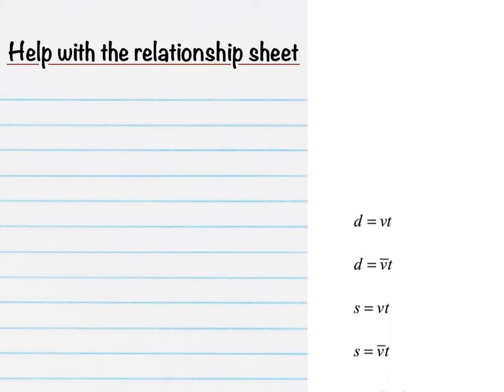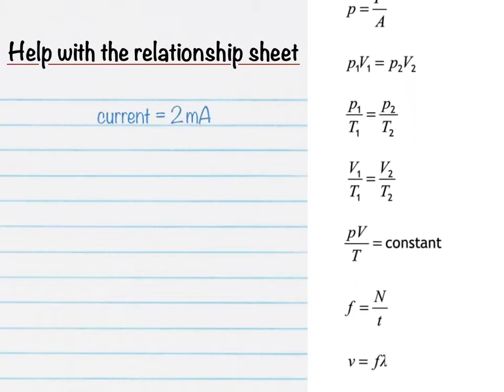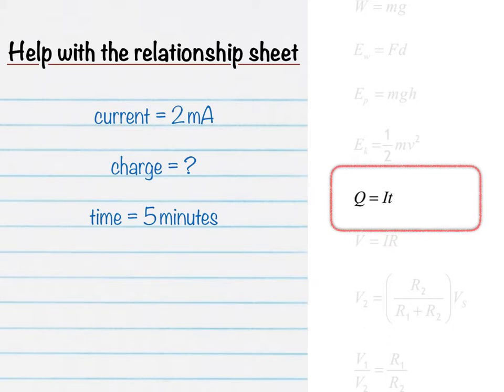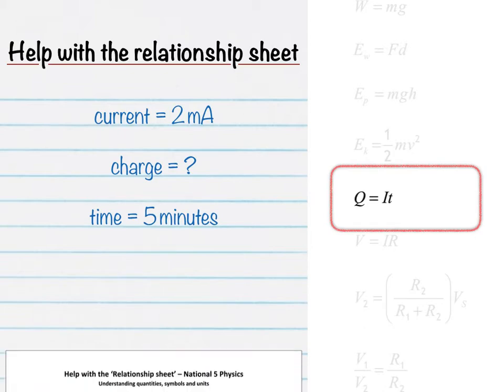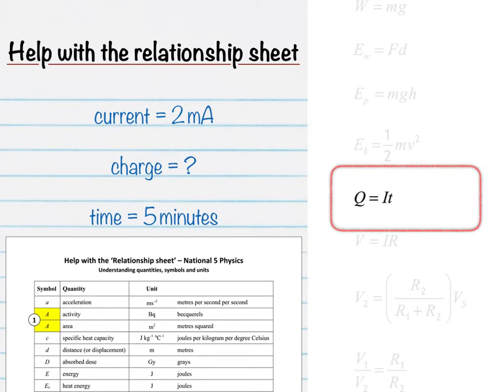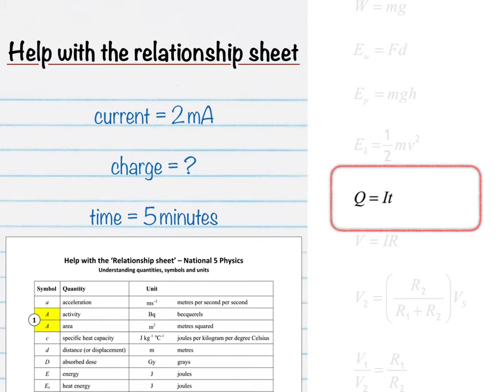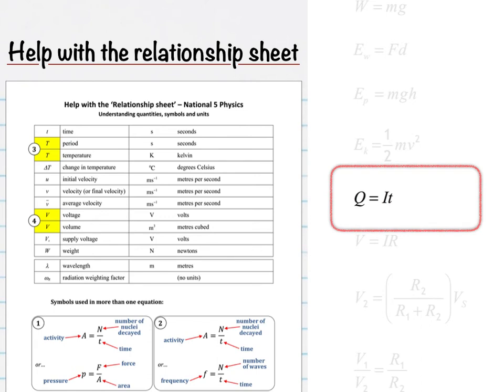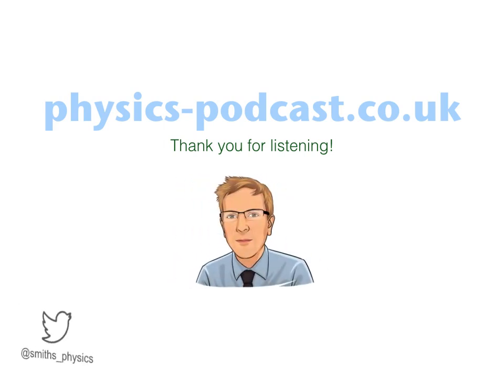Help with the relationship sheet (finding the right equation)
This video explains the use of the 'Help with the relationship sheet' file which can be found on my website. You should be spending some time studying this so that you can memorise the various symbols used in the equations and their units.